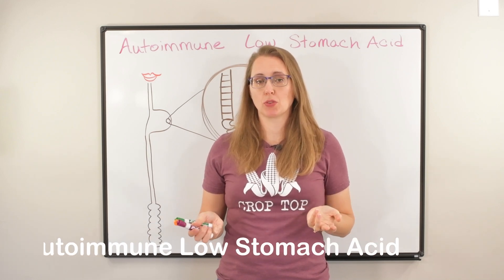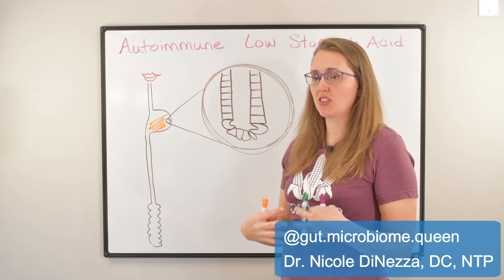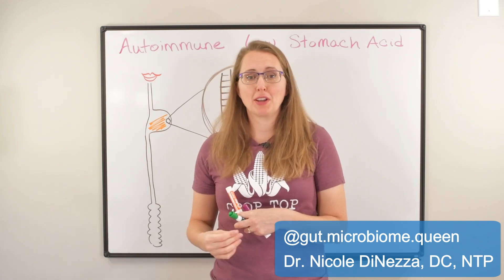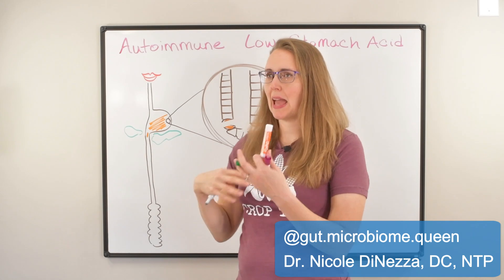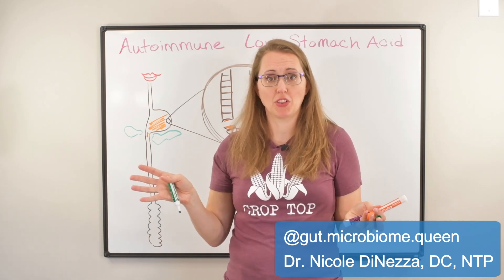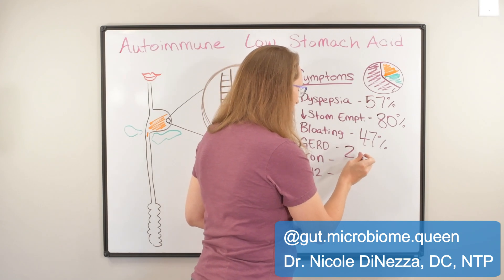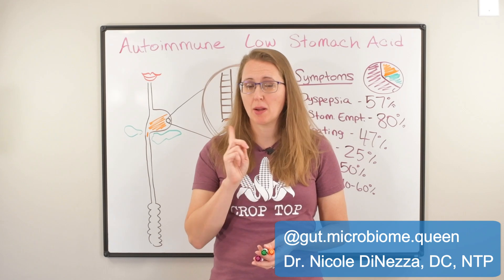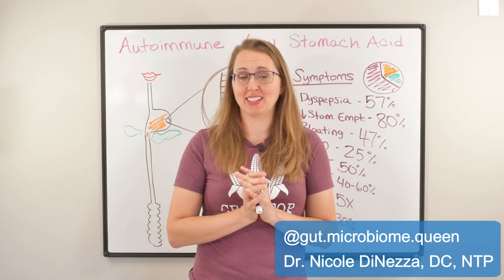Autoimmune Low Stomach Acid 😱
Low stomach acid is a common root cause of SIBO and SIBO-like symptoms. Symptoms like bloating, indigestion, post-meal fullness (post-prandial fullness), abdominal distention, abdominal pain, poor/slow motility (dysmotility), poor MMC function, and a feeling of heaviness in the abdomen. To add insult to injury, low stomach acid also compromises our ability to digest and absorb protein, Vitamin B12, Iron, Magnesium, and Calcium (and possibly other nutrients). So, low stomach acid (aka hypochlorhydria) is a BIG DEAL. That's why I'm delighted to bring this three-part series to Youtube. Join me as we explore an autoimmune cause of low stomach acid- autoimmune atrophic gastritis.